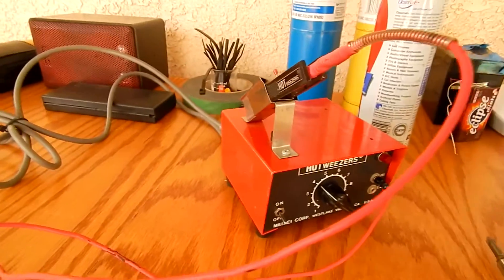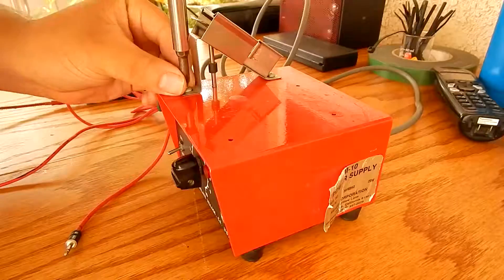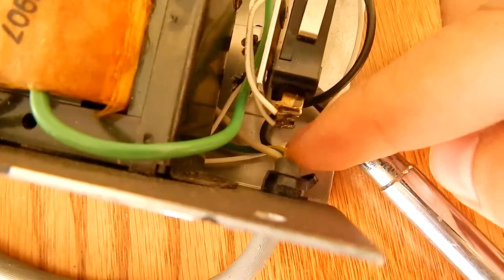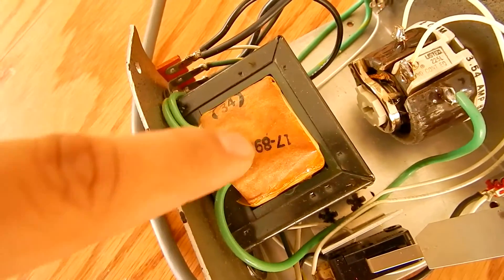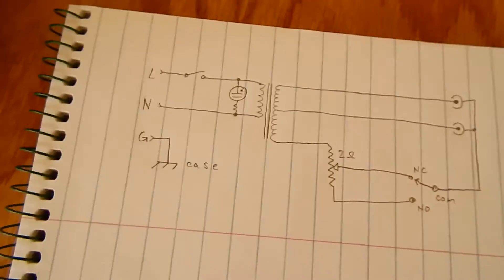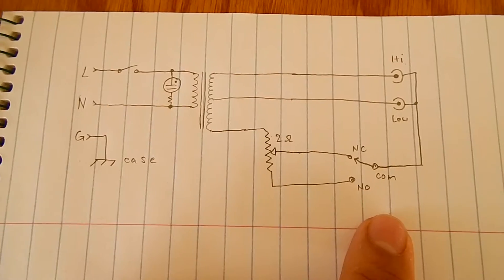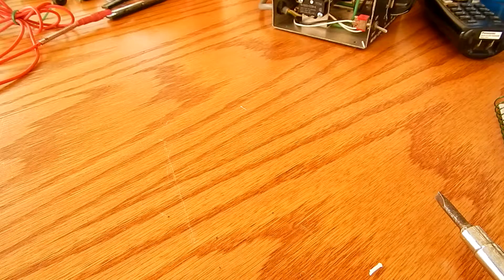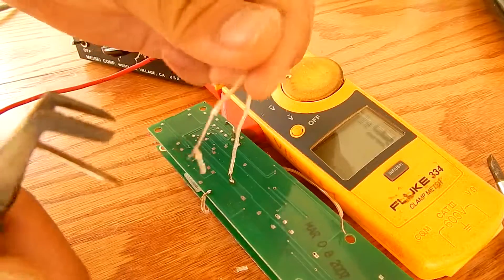HOTweezers (wire stripper) teardown and schematic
partial teardown of HOTweezers and schematic